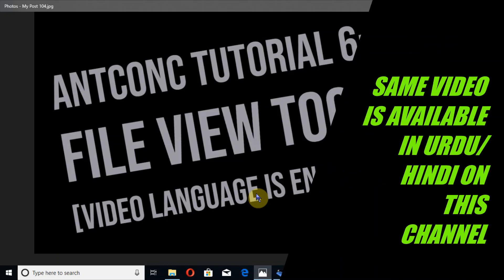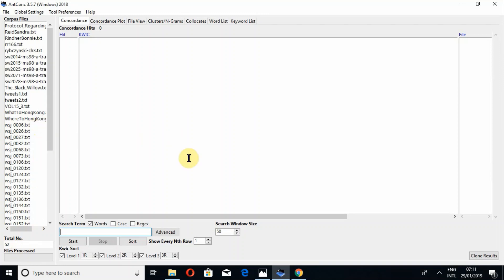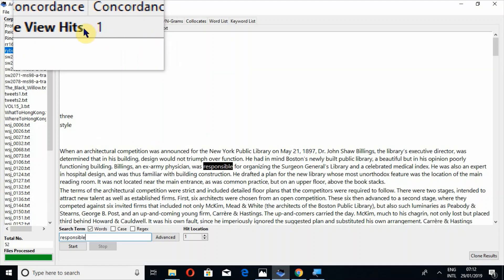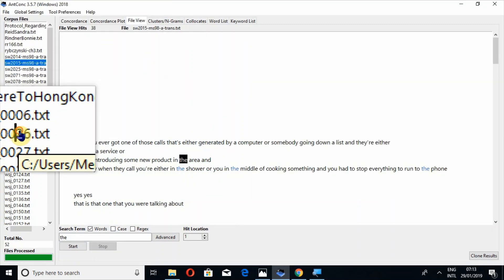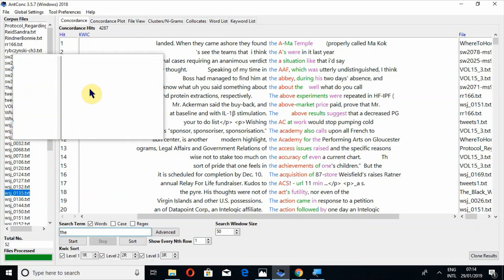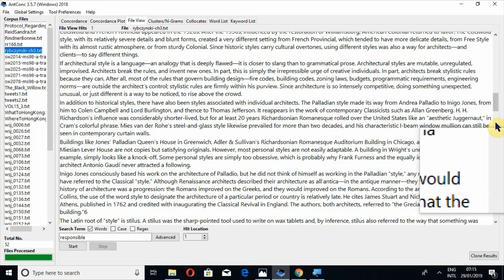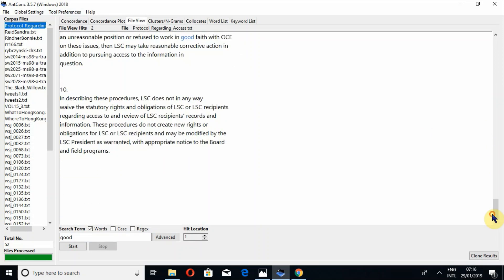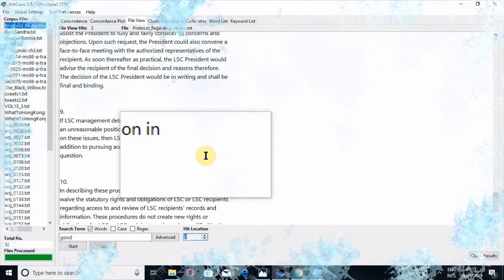AntConc Tutorial 6 | File View Tool | How To Use | [ English ]